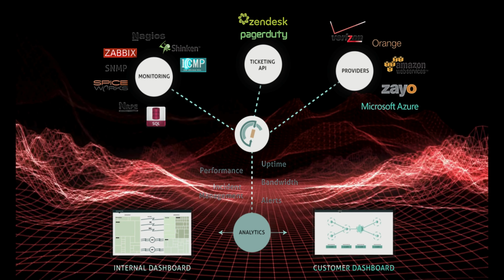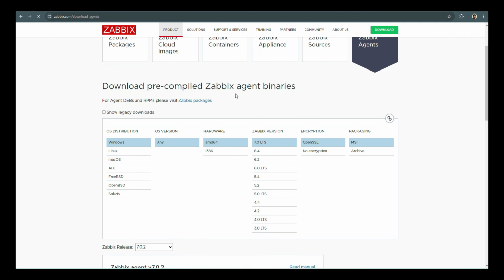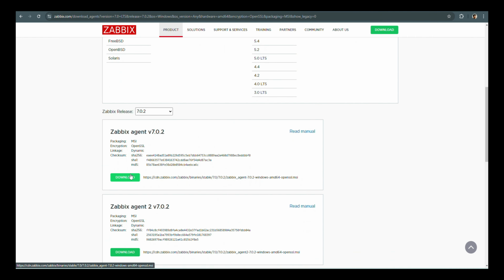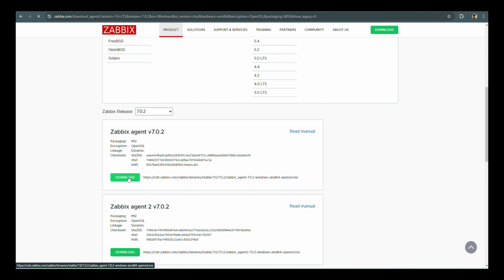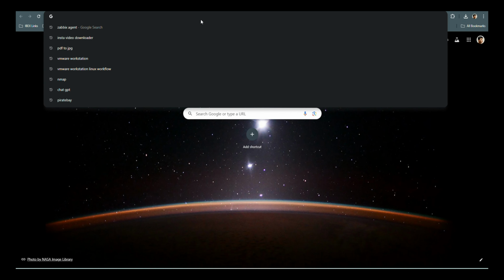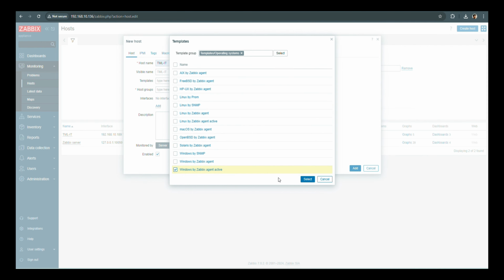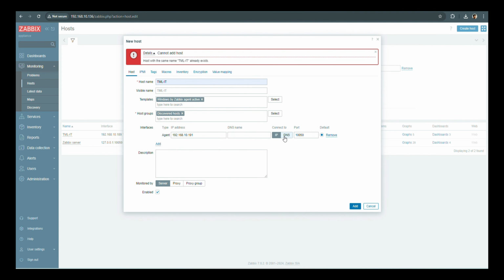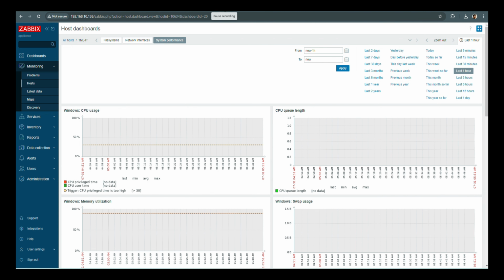ZABBIX Agent Installation on Windows | Easiest Ever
Welcome to our step-by-step tutorial on installing the ZABBIX Agent on Windows! In this video, we'll guide you through the most straightforward method to get your ZABBIX Agent up and running in no time.

Series of Topics

Download ZABBIX Agent - How to download the latest ZABBIX Agent for Windows.
Installation Steps - A detailed, easy-to-follow installation guide.
Configuration - Basic configuration to ensure your agent is correctly set up and connected to the ZABBIX server.
Verification - How to verify the installation and ensure the agent is working properly.

Perfect for beginners and those new to ZABBIX.
Clear and concise instructions.
Visual walkthrough for better understanding.